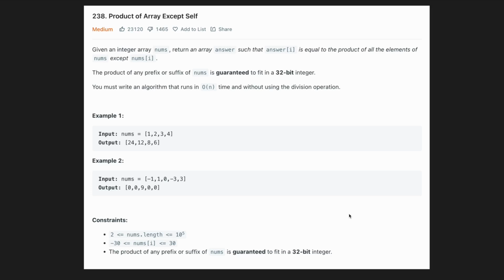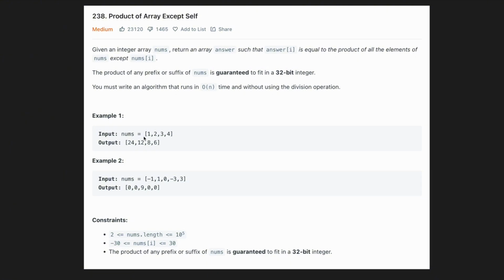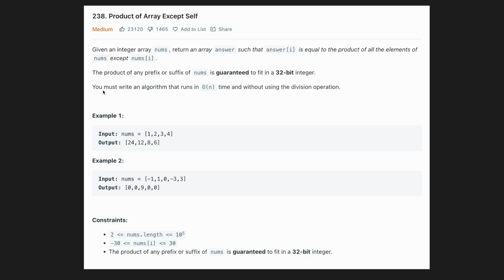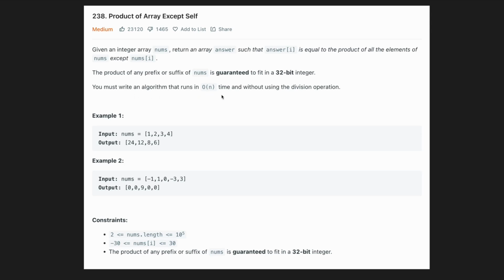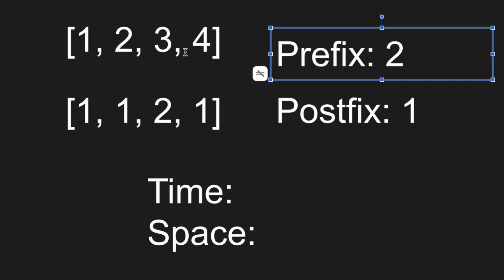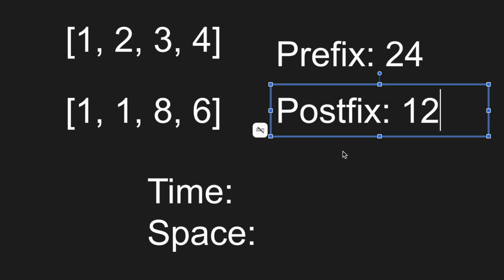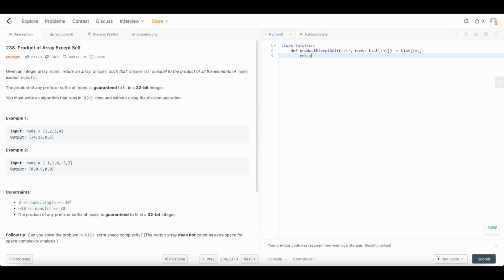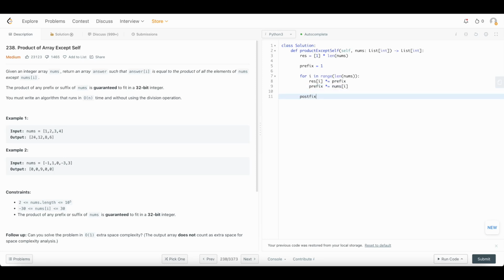Product Of Array Except Self - Leetcode 238 - Python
Leetcode 238 - Product of Array Except Self

0:00 Introduction
0:10 Read The Problem
1:10 Explanation, O(n) time
1:46 Example Walkthrough
3:00 Coding